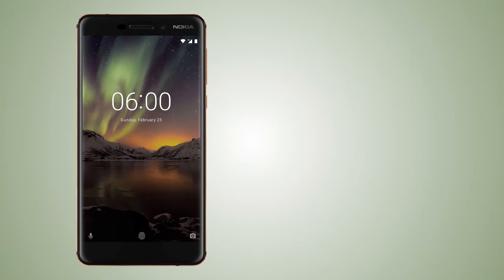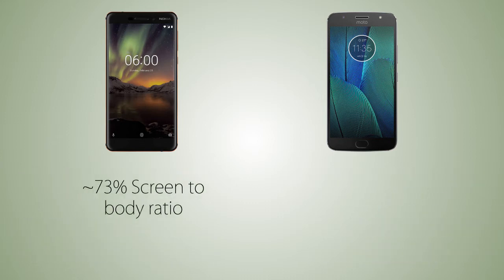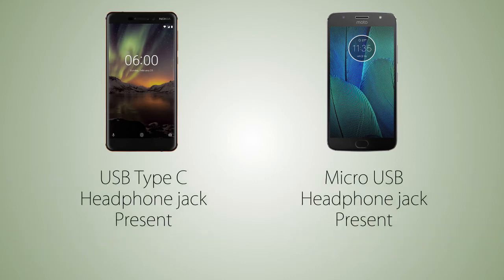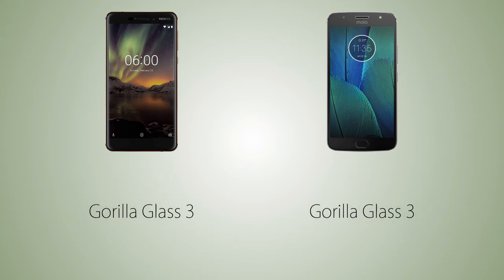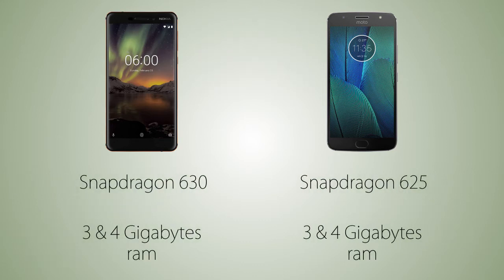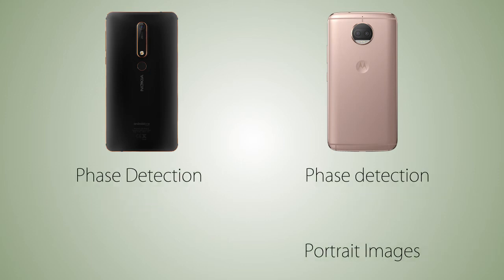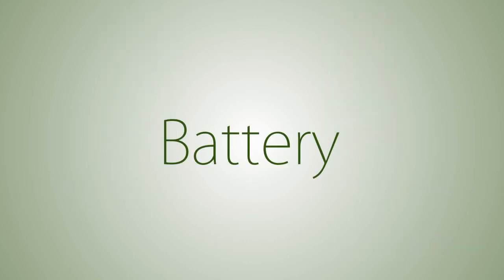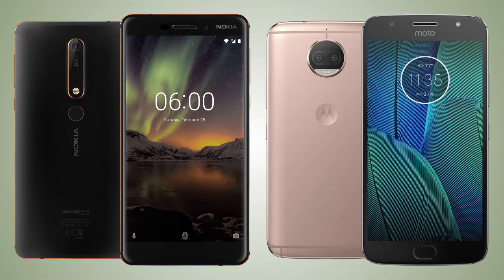Nokia 6 2018 vs Motorola Moto G5s Plus Comparison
Hey Guys Welcome Back to my channal...its The Nokia 6 2018 vs Motorola Moto G5s Plus...its a Specifications Comparison video...!!
Peace out...!!

Thankyou :) :)